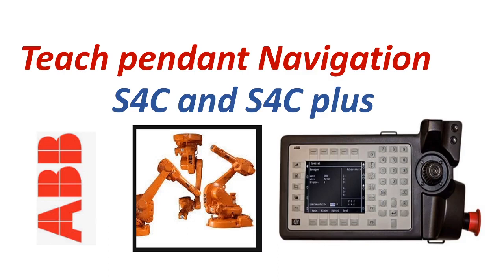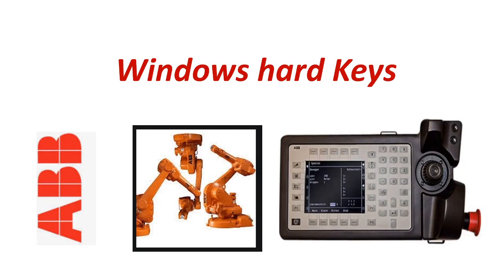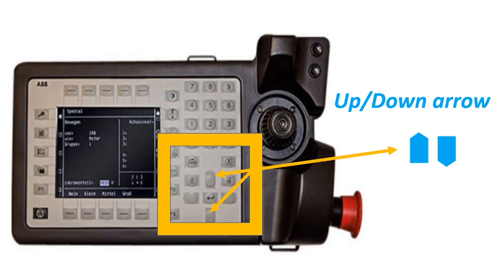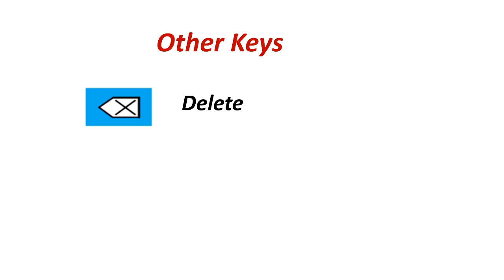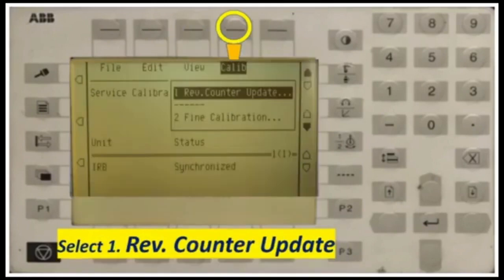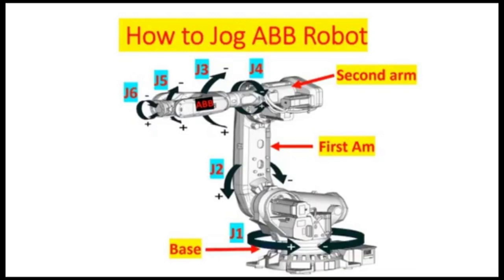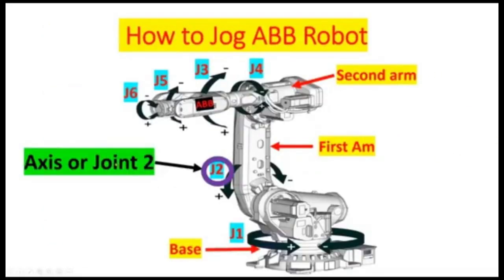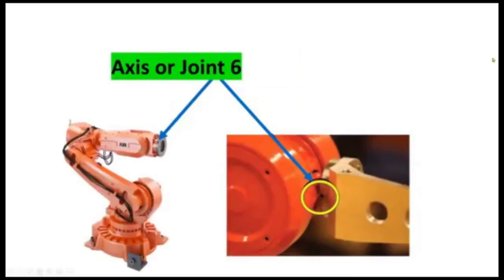ABB Robot Revolution counter update📖🕮Check Books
👉// A Welder's Handbook to Robotic Programming
👉//Robotics Programming: Best practices and troubleshooting solutions

This TUtOrial guide and explains step-by-step the most common functionalities of ABB robot and its teach pendant, very educational Video im going to teach you program application, navigation, jogging robot
• Program simple applications
• Connect I/O signals
• Cold start robot
• Read and modify programs

In-depth training on virtual robot programming:
• Program robot offline with simulation software, RobotStudio
• Implement offline simulation on actual robot

Who should learn my tutorial
• Electrical / Mechanical engineer
• Maintenance engineer
• Automation engineer
elecctrician